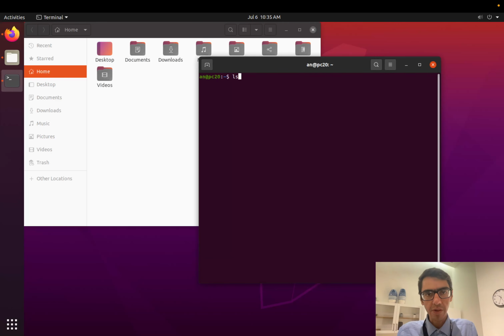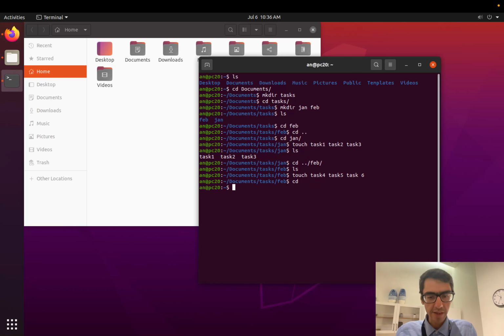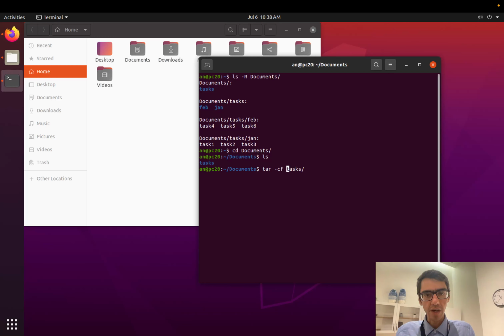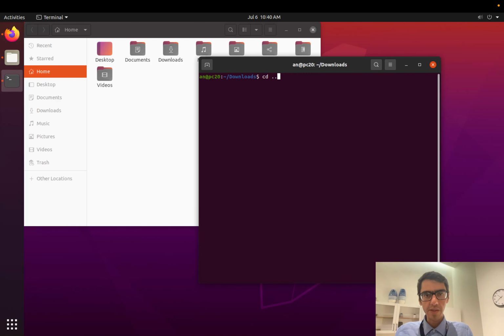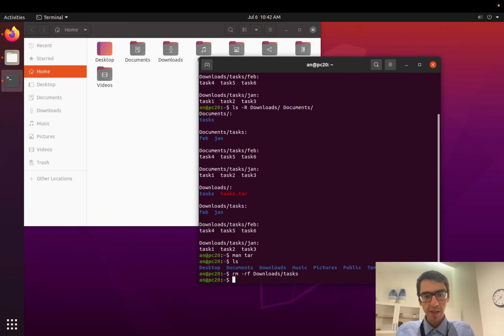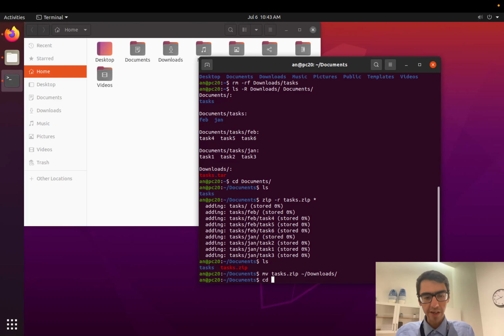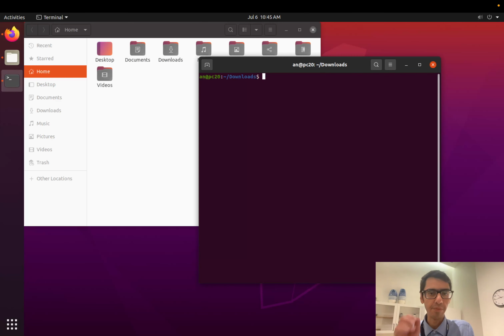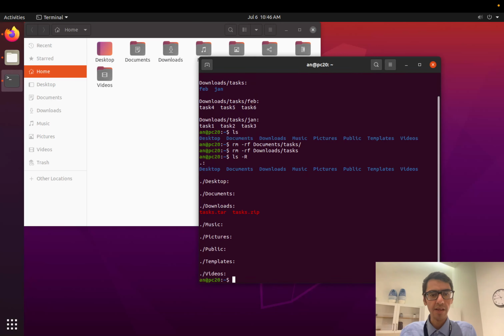Lab05 - tar and zip commands